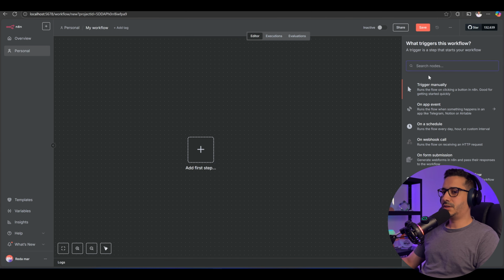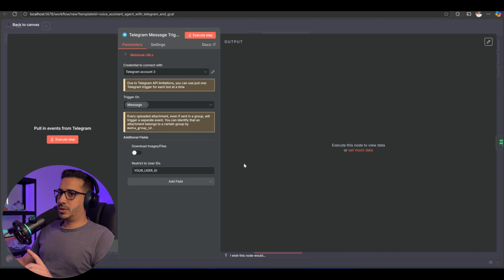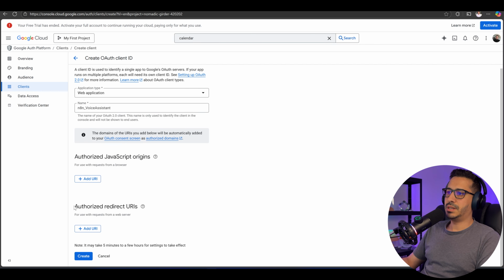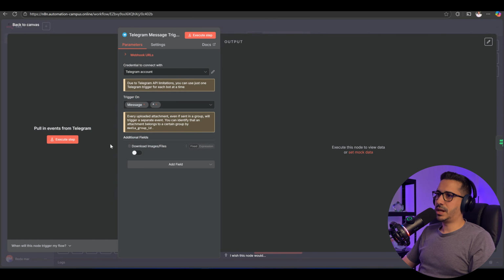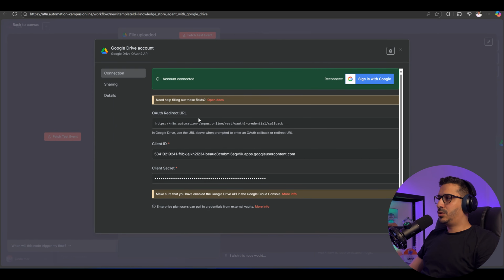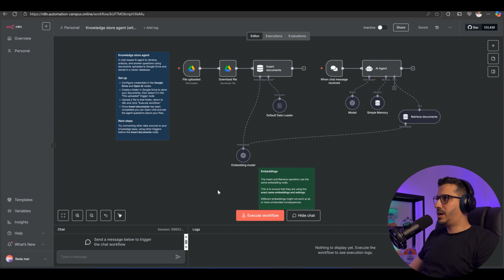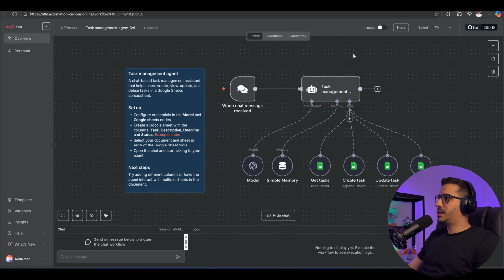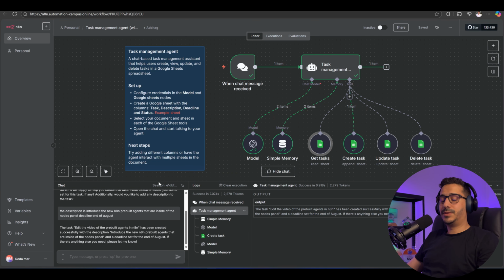The FASTEST way to CREATE AI AGENTS in n8n!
Discover how easy it is to install n8n locally with docker and npm.

Chapters:
0:00 – Introduction & Pre-built Agents in Editor
0:33 – Voice Assistant Agent Setup (Telegram, OpenAI, Google Calendar)
7:11 – Knowledge Store Agent (RAG with Google Drive & Chat)
11:18 – Task Management Agent (Google Sheets To-Do List)
13:41 – Final Thoughts & Next Steps